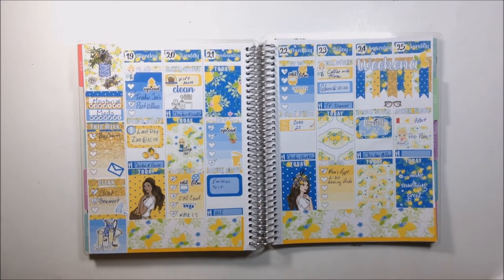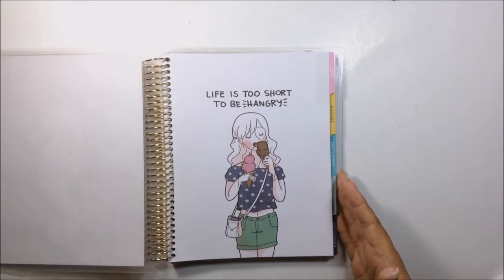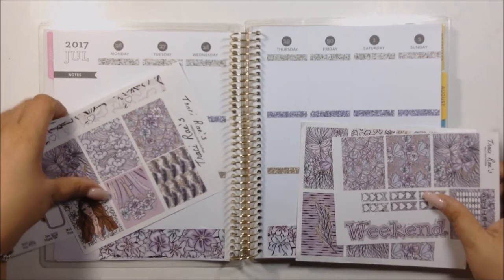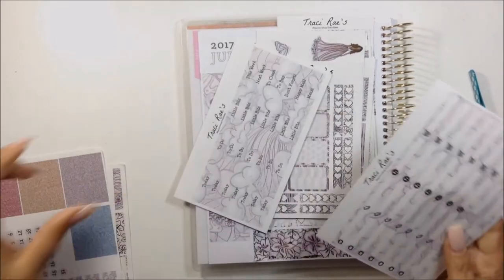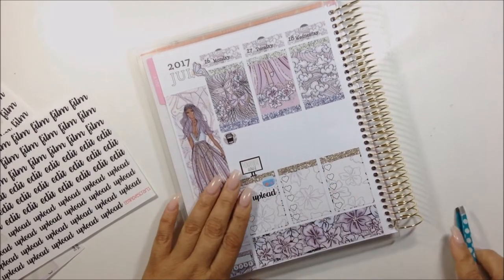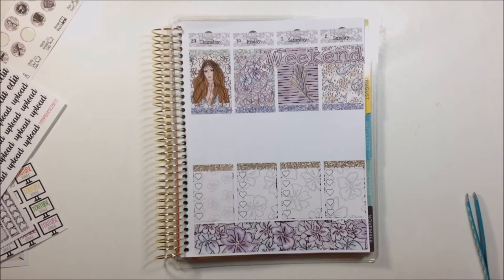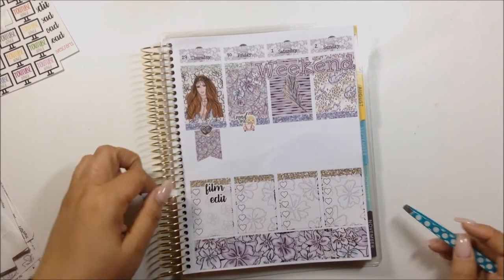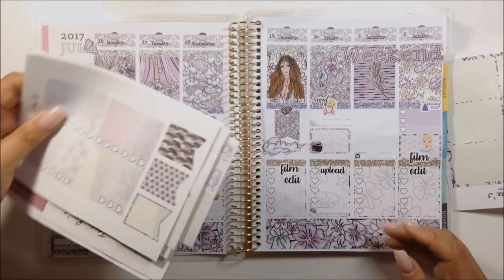Dreamer Tracii Rae's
If you’re here early……HD is coming.  Hi My Loves!  I'm planning in my new Recollection planner. So excited to use this clean version of this planner. What's your favorite planner? I would appreciate it so much.

Planners Used On My Channel:
Recollection Coil Planner
Recollection 6 Rings Planner w/Sew Much Crafting Inserts

Lighting Used:

About Me:
♥I am a mother of three beautiful children. I love my family more than everything and anything in this world.
♥I started my channel as a way for my children to see me after I am gone. (Sadly I do have many health issues)
♥I love Art and all of its many forms.
♥I started this channel as a Makeup channel but I slowly moved onto Planning.(but I will still post Makeup related videos)
♥I love to save money and therefore I love doing D.I.Y(s)
♥I love finding Etsy Planner Sticker Shops that are affordable.
♥I also love using Free Printable sticker.